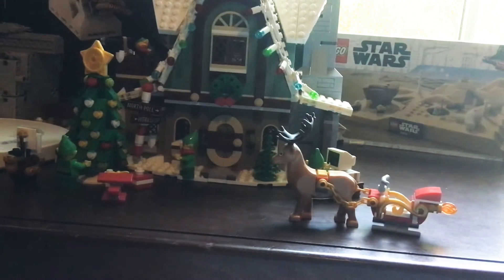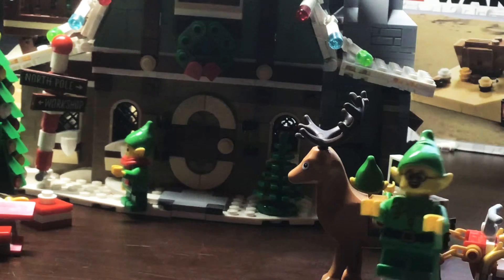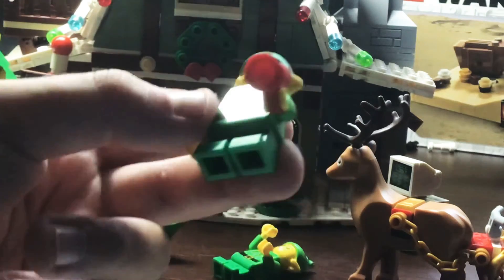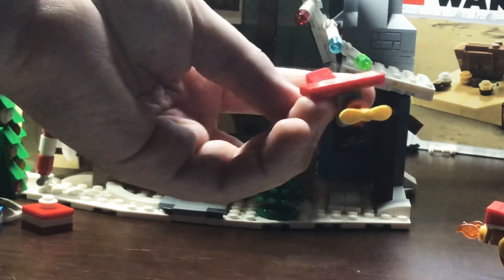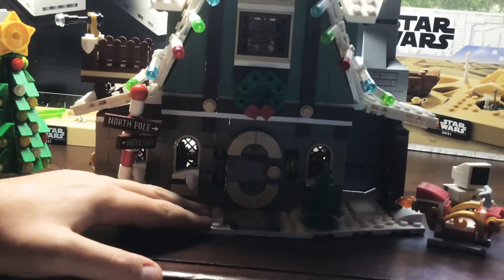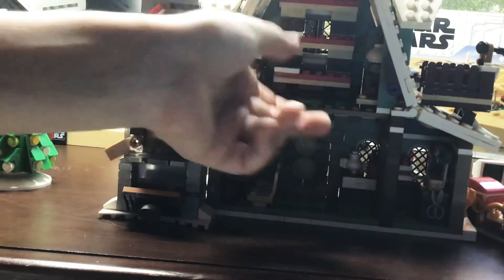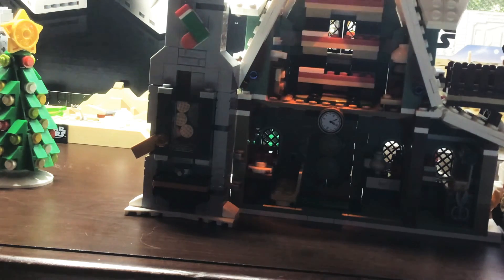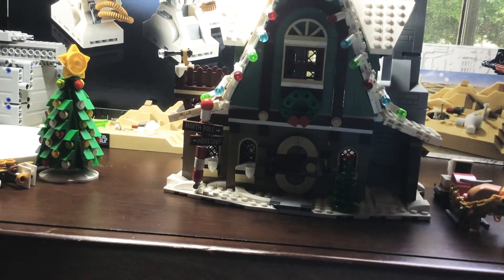LEGO elf clubhouse set 10275 reivew!!!!!